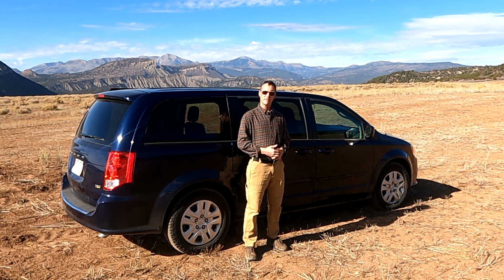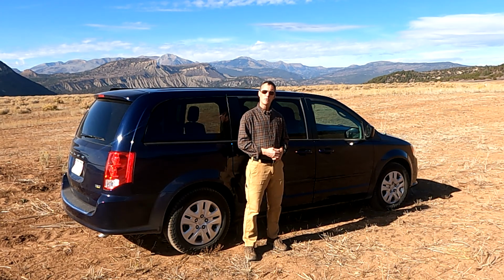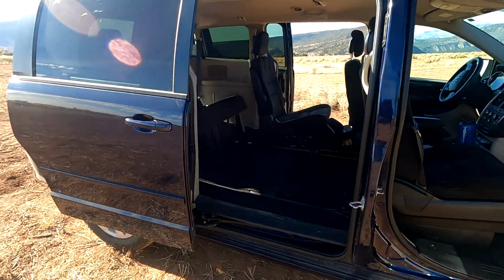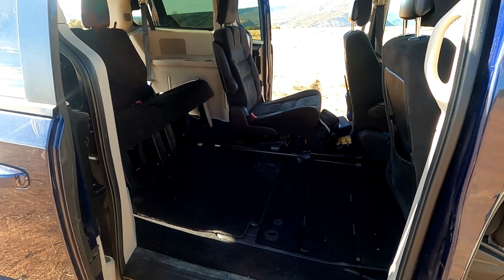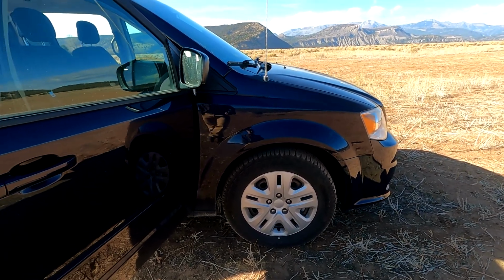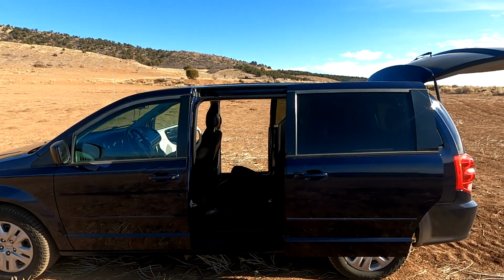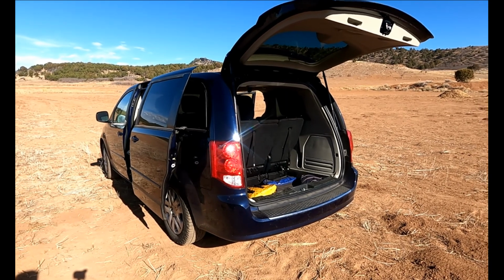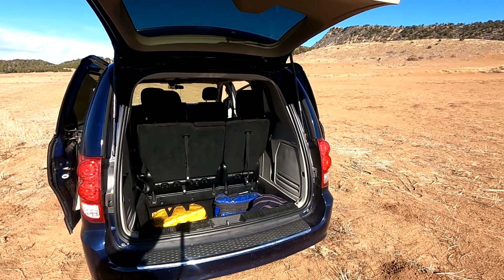Grand Caravan Camper Project Introduction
Welcome to the first video of this series.  Today we're going to take a quick look at the platform I chose to replace my beloved FJ Cruiser.  While this is certainly no match for my FJ in the mountains I do believe that minivans offer a great alternative for an affordable camper conversion that will be great for road trips and events, especially when stealth-mode is required.

Initially, my plan for this project is to keep the van as stock as possible to explore the possibilities of what can be done with a vehicle that needs to serve double duty as a primary family hauler. I want to see just what can be done while keeping the conversion time limited to 25 minutes or less.  After we've explored the limits under those parameters we'll see what the future holds for further expansion.

I hope this project inspires some ideas and consideration as to what can be done on a relatively modest budget.

Cheers,
Fred

Click here if you wish to see the downfall of my FJ and just what led me down the path to minivan ownership.